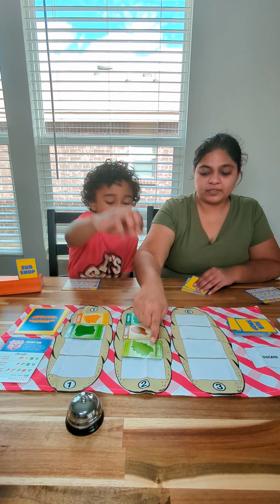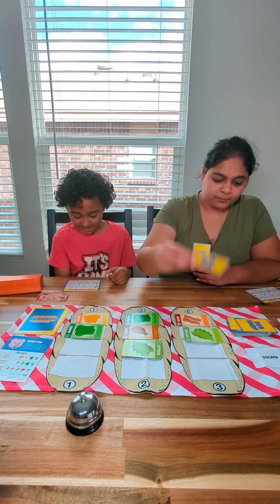Playthrough Board Game - Sub Shop - The Board Estambales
playthrough board game
playthrough board games